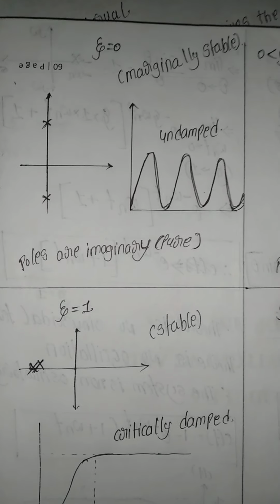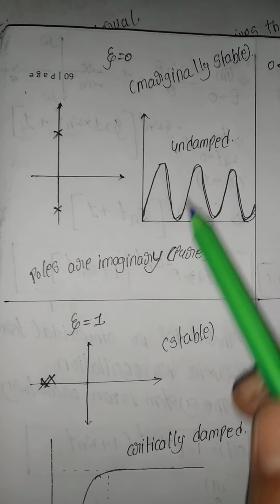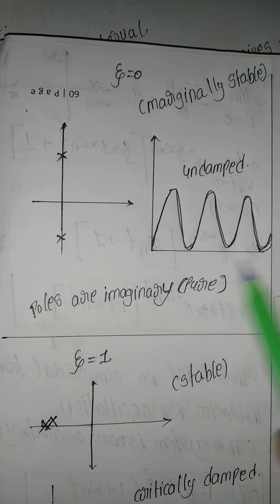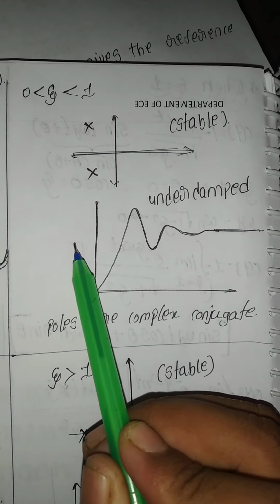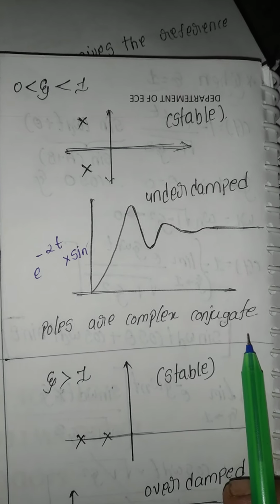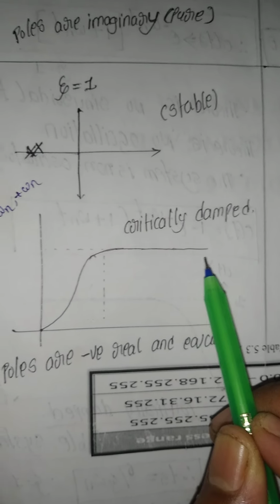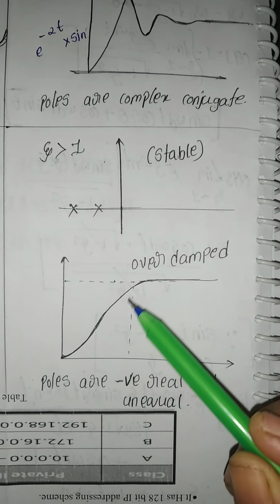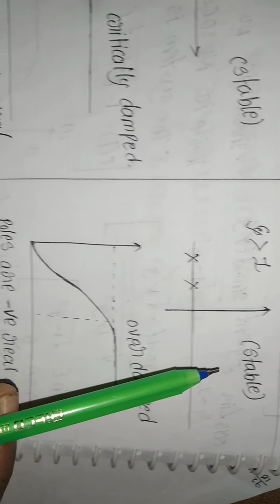Variation of damping ratio